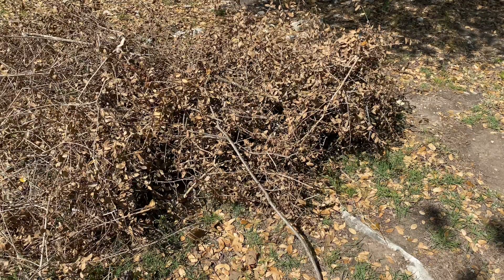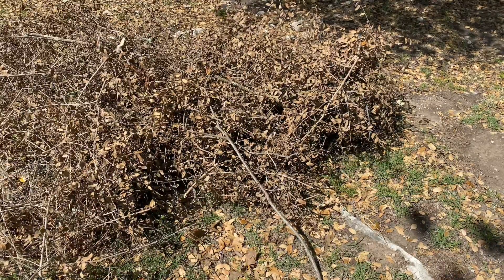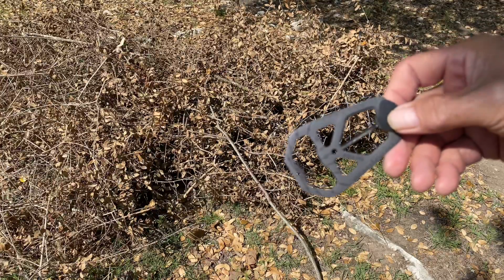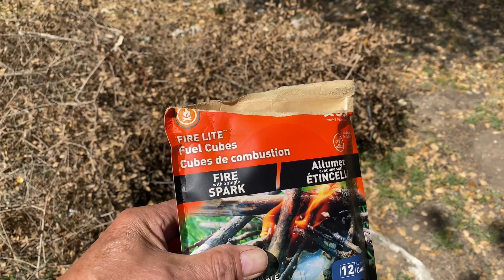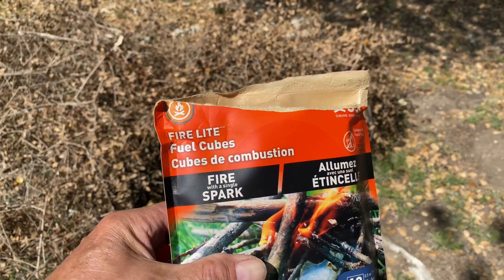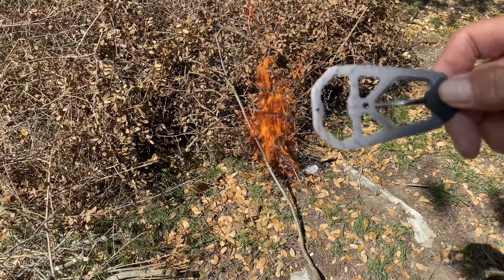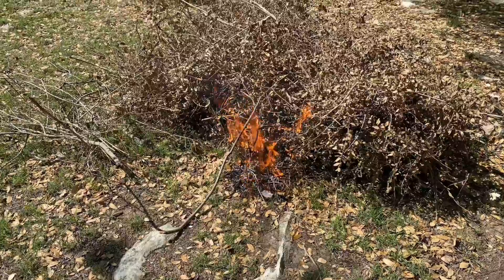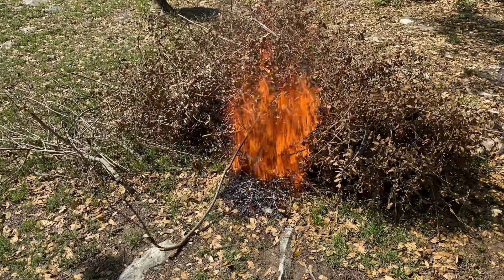Fire it up Friday and Gear Review